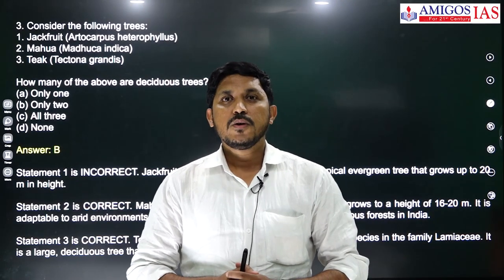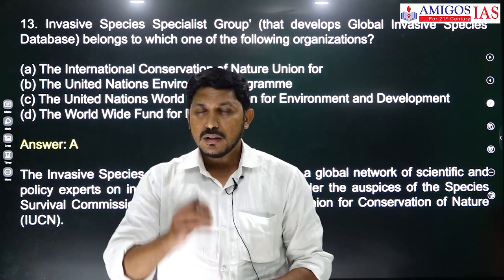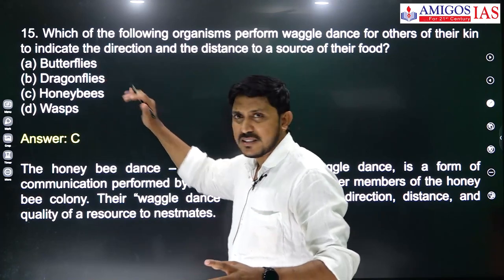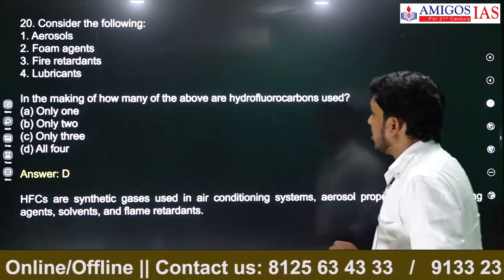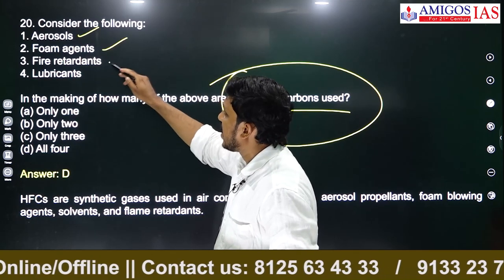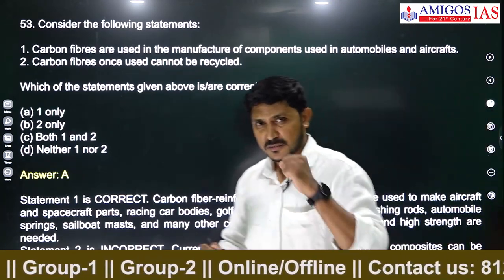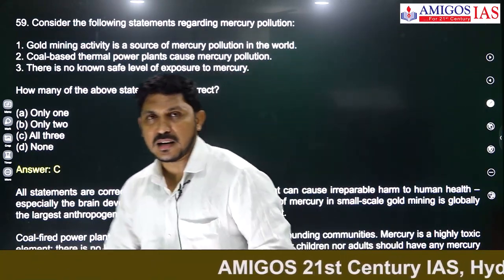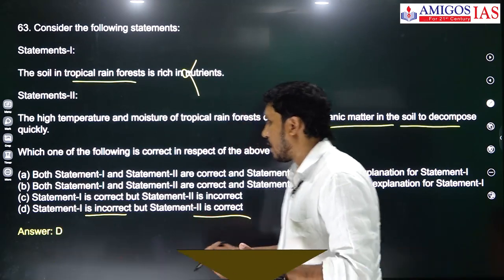UPSC Prelims 2023 Solutions and Explanation of Environment & Ecology by Adnan sir | Amigos IAS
UPSC Prelims 2023 Solutions and Explanation of Environment & Ecology by Adnan | Amigos IAS Academy

"Stay Ahead of the Game: Join our Telegram Group for UPSC, APPSC, and TSPSC Updates and Exclusive Free Notes!"

Get Daily Current Affairs from Amigos 21st Century IAS Academy, Hyderabad

Visit us at : Amigos 21st Century IAS Academy ,  opp. : Sub Registrar Office, Ashok Nagar, Himayatnagar, Hyderabad, Telangana 500020

AMIGOS 21st Century IAS Academy, established in 2003, is a leading institute in Hyderabad offering the best UPSC coaching. Our mission is to empower IAS aspirants to crack the Civil Services Examination. Akella Raghavendra & M R Reddy are the core pillars and are the advisors for the Leading UPSC Coaching Institute in India - Amigos 21st Century IAS Academy. We have a unique approach and methodology that focuses on providing personal attention to each student, analyzing their capabilities, and guiding them accordingly. Our alumni, including Mr. Gopala Krishna Ronanki (IAS, All India 3rd Rank) and Mr. Md. Roshan (IAS, Rank 44), showcase our success in producing top-ranking candidates. We have also helped aspirants like Mr. Vishwaijit (IPS), Mr. Shiva Harsha (IRAS), Sai Kanth Varma (IAS), Krishna Mohan (IRS), and others achieve their dreams in their first attempt. Our coaching has resulted in successful placements in various All India Services like IAS, IPS, IFS, as well as central services like IRS and IRTS. AMIGOS is the No.1 institute for TSPSC and APPSC coaching in Hyderabad, offering comprehensive training for competitive examinations. Join us and let us guide you towards success in your civil service exam.

🔥 Unlock Your Potential with Amigos's 21st Century IAS Academy! 🔥

🏆 Dreaming of a distinguished career in the Civil Services? Your journey starts here! 🏆

🔑 UPSC Coaching, TSPSC, and APPSC Admissions Now Open! 🔑

🌟 Join the league of successful civil servants with Amigos's 21st Century IAS Academy, the ultimate destination for comprehensive and result-oriented coaching. 🌟

💡 Why Choose Amigos's 21st Century IAS Academy? 💡

1️⃣ Expert Faculty: Learn from a team of seasoned mentors, renowned for their vast knowledge and experience in their respective fields. Our faculty will guide you with personalised attention, ensuring a holistic learning experience.

2️⃣ Comprehensive Curriculum: We provide a meticulously designed curriculum that covers all aspects of the UPSC, TSPSC, and APPSC exams. Stay ahead of the competition with our comprehensive study materials, up-to-date notes, and mock tests.

3️⃣ Innovative Teaching Methods: Experience an interactive and dynamic learning environment with our innovative teaching methods. We use the latest educational technology and teaching aids to make learning engaging and effective.

4️⃣ Individual Attention: At Amigos's 21st Century IAS Academy, we understand that every student is unique. Our small batch sizes ensure individual attention, enabling personalized doubt-solving sessions and focused guidance.

5️⃣ Mock Tests and Assessments: Prepare yourself for the challenges ahead with our rigorous mock tests and assessments. Identify your strengths and weaknesses, and work on them to improve your performance gradually.

6️⃣ Comprehensive Support: We are committed to your success at every step. Benefit from our comprehensive support system, including regular doubt-clearing sessions, one-on-one guidance, and mentoring by our experts.

7️⃣ Convenient and Flexible Batches: We offer flexible batch timings to suit your schedule. Choose from our morning, afternoon, and evening batches, allowing you to balance your studies with other commitments seamlessly.

🎯 Join Amigos's 21st Century IAS Academy and seize your chance to become a Civil Servant! 🎯